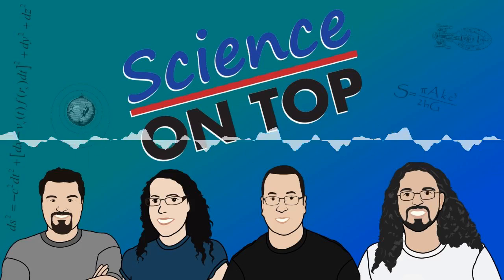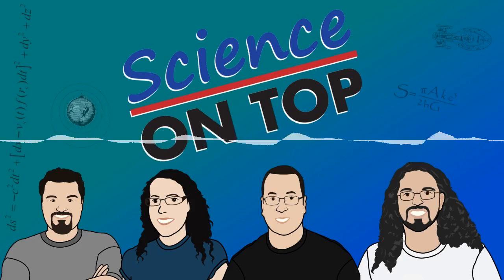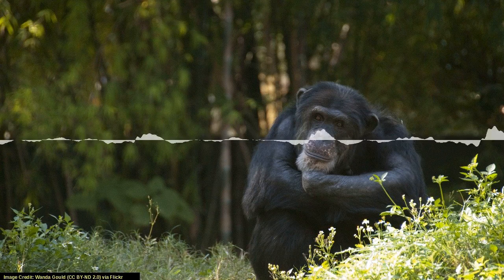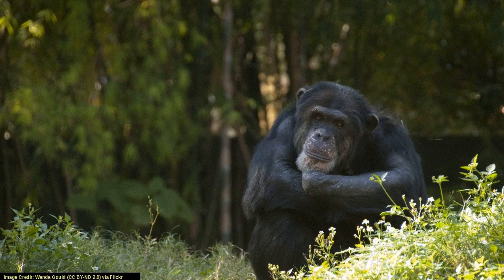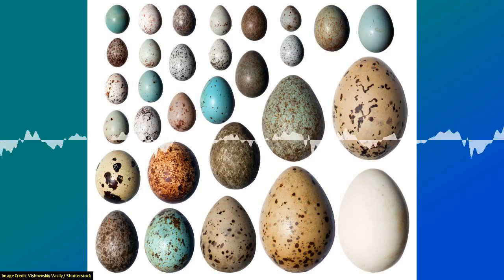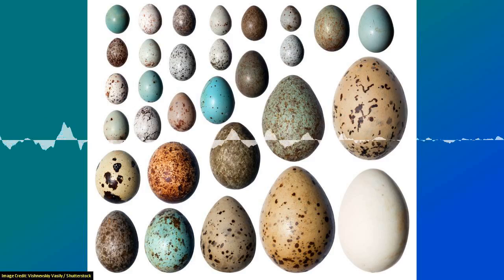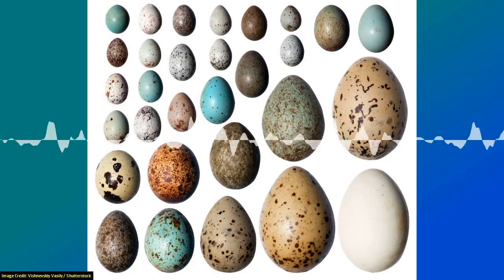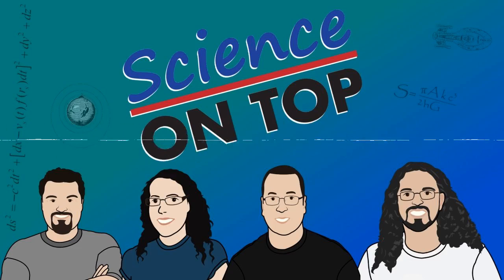SoT 270: Sweeping Majestically Across The Plain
Sean talks about his Roughbot project, a programmable robot kit that introduces students to coding and robotics.
Every year, 1.2 million blue wildebeest migrate across East Africa, accompanied by around 200,000 zebra and antelope. At one point in their mass migration, however, they have to cross the mighty Mara River. Those that don't survive the crossing end up being crucial to the surrounding ecosystem.
Chinese researchers have for the first time ever sent entangled photons from space to ground stations on Earth. This record-breaking achievement could be the first step of a revolution in communications and encryption.
Scientists in Uganda have noticed that the hunting behaviour of chimpanzees has changed since humans began studying them.
Two researchers from Princeton and Harvard universities have come up with a theory to explain the different shapes of eggs from different bird species. It's all about aerodynamics!

This episode contains traces of Arnold Schwarzenegger talking to senior US Navy officials about climate change.

Chapters:
00:00:48 Roughbot From Rough Science
00:04:47 The Great Thing About Mass Wildebeest Drownings
00:11:13 Chinese Satellite Relays A Quantum Signal Between Cities
00:23:49 Watched Chimps Change Their Hunting Habits
00:34:17 Why Are Bird Eggs Egg-Shaped? An Eggsplainer